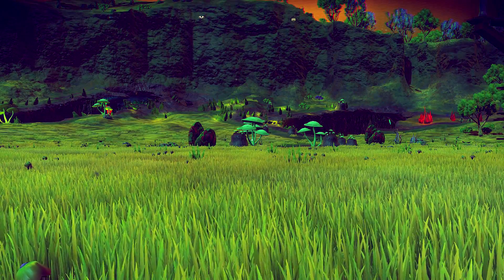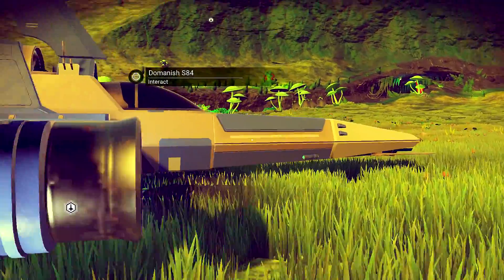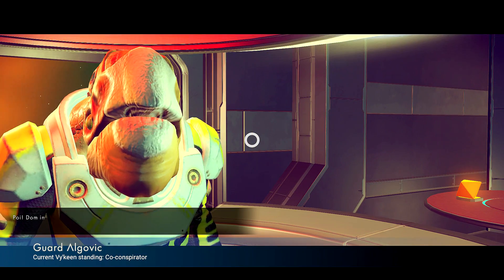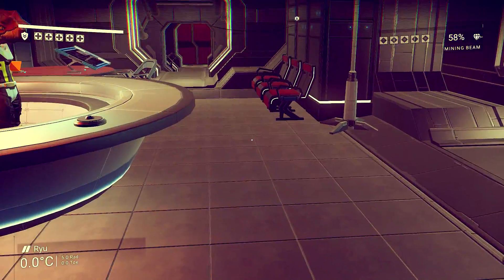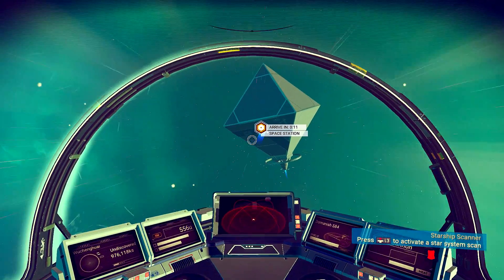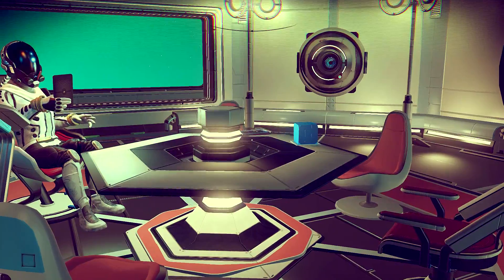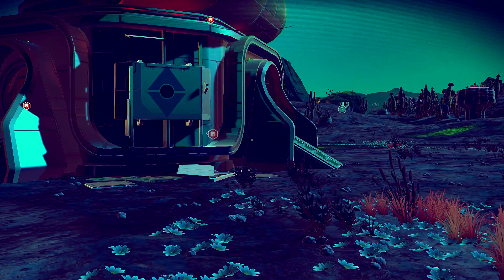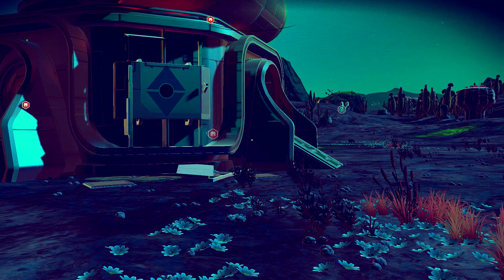No Man's Sky | PS4 | Warp Cells Engaged #3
No Man's Sky's gameplay is built on four pillars—exploration, survival, combat and trading—in which players are free to perform within the entirety of a procedurally generated deterministic open universe, which includes over 18 quintillion (1.8×1019) planets, many with their own set of flora and fauna. By exploring, players gain information about the planets that they can submit to the Atlas, a universal database that can be shared with other players of the game. Players get compensated in in-game currency every time new information is uploaded to The Atlas. Players also gain materials and blueprints to upgrade their character's equipment and purchase a variety of starships, allowing them to travel deeper into the center of the galaxy, survive on planets with hostile environments, interact in friendly or hostile manners to computer-controlled space-faring factions, or trade with other ships. Some activities, such as killing too many lifeforms or draining too many resources from planets, will draw the attention of patrolling robotic Sentinels that will attempt to kill the player-character.

Players participate in a shared universe, with the ability to exchange planet coordinates with friends, though the game is also fully playable offline; this is enabled by the procedural generation system that assures players are find the same planet with the same features, lifeforms, and other aspects once given the planet coordinates, requiring no further data to be stored or retrieved from game servers. Nearly all elements of the game are procedurally generated, including star systems, planets and their ecosystems, flora, fauna and their behavioral patterns, artificial structures, and alien factions and their spacecraft. The game's engine employs several deterministic algorithms such as parameterised mathematical equations that can mimic a wide range of geometry and structure found in nature. Art elements created by human artists are used and altered as well within these generation systems. The game's audio, including ambient sounds and its underlying soundtrack, also use procedural generation methods from base samples created by Paul Weir and the musical group 65daysofstatic.